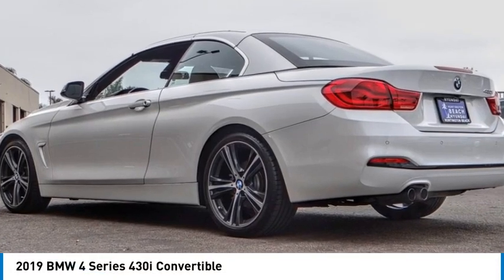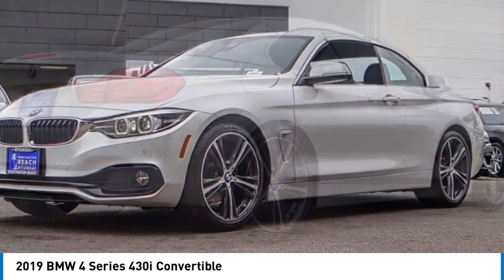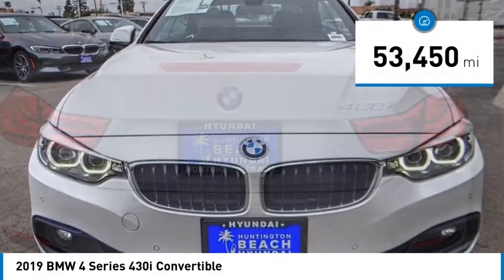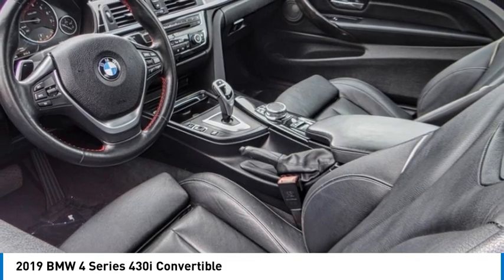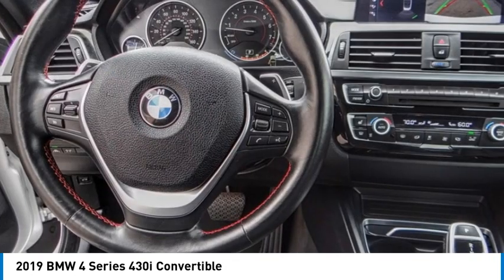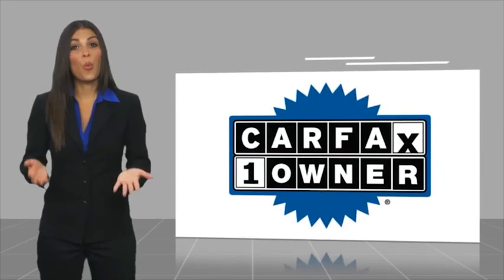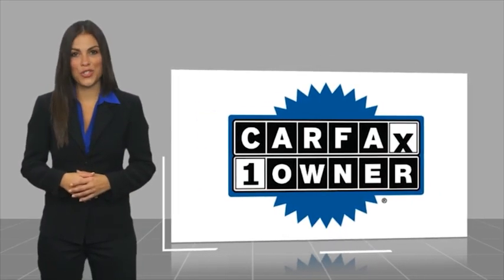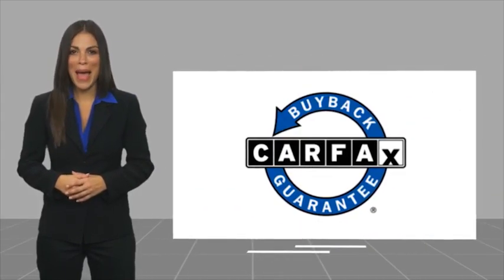2019 BMW 4 Series PH9405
2019 BMW 4 Series 430i Convertible

16751 Beach Blvd.

2019 BMW 4 Series White Metallic 8-Speed Automatic Sport 2.0L 4-Cylinder TwinPower Turbo NAVIGATION / GPS, KEYLESS ENTRY, HEATED FRONT SEATS, BLUETOOTH WIRELESS / HANDS FREE, BACKUP CAMERA, Dual Powered Seats, Active Blind Spot Detection, Convenience Package, Heated Front Seats, Lumbar Support. 24/34 City/Highway MPG CARFAX One-Owner. Clean CARFAX. This Vehicle is Located at: Huntington Beach Hyundai; 16751 Beach Blvd, Huntington Beach CA 92647. Dealer Installed accessories are optional and may be purchased for an additional charge.All prices subject to government fees and taxes, any finance charges, any dealer document preparation charge, and any emission testing charge.While we make every effort to ensure the data listed here is correct, there may be instances where some of the factory rebates, incentives, options or vehicle features may be listed incorrectly as we get data from multiple data sources. PLEASE MAKE SURE to confirm the details of this vehicle (such as what factory rebates you may or may not qualify for) with the dealer to ensure its accuracy. Dealer cannot be held liable for data that is listed incorrectly.